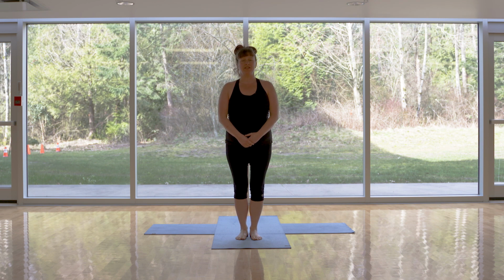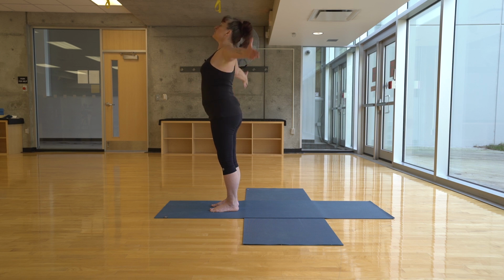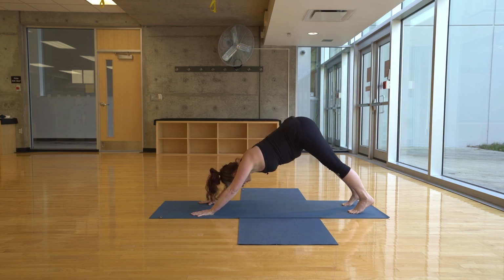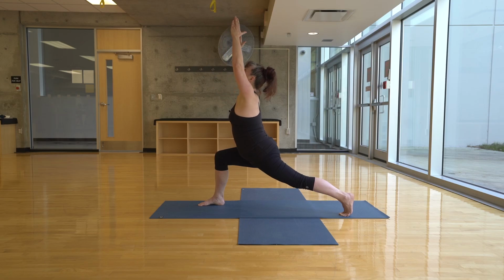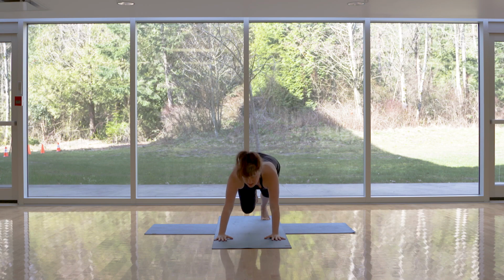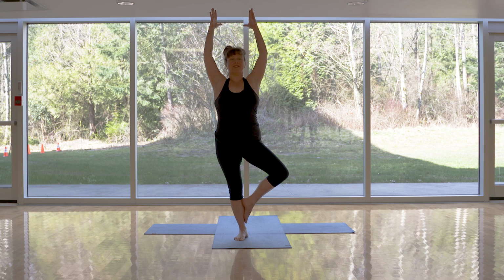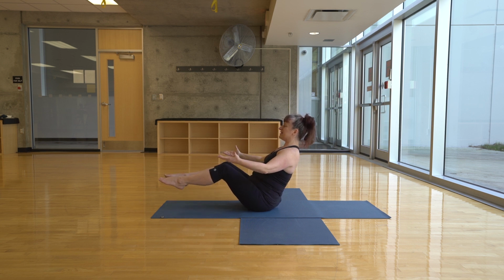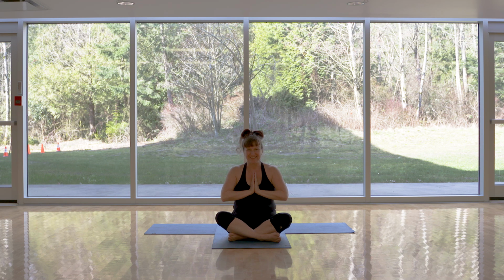30 Minute Online Yoga Session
Practice various yoga poses and work on your core strength and flexibility.  Yoga is the perfect activity for all ages to do. A yoga mat is the only equipment required.

Recreation Surrey is pleased to offer new online fitness classes, to keep your body moving while you spend time at home! Before participating, consult your doctor, wear proper attire and take the ParQ+ fitness assessment, located on surrey.ca/recreation. Please complete this form at least once a year to ensure that you are prepared for physical activity, and please modify any of these online fitness classes to meet your own personal fitness levels, drink lots of water, have fun and stay safe!